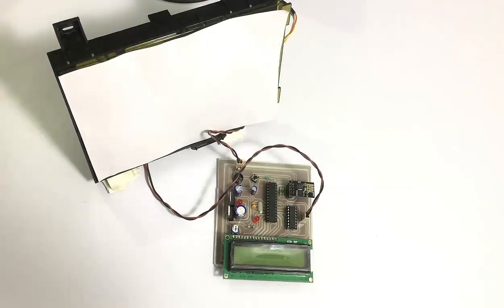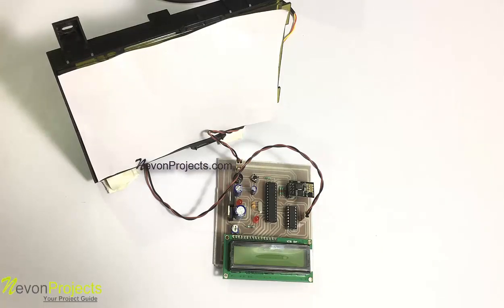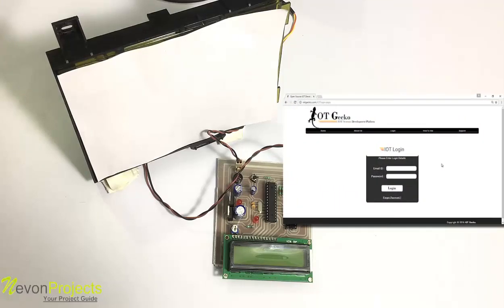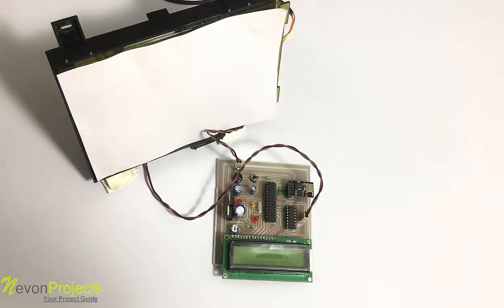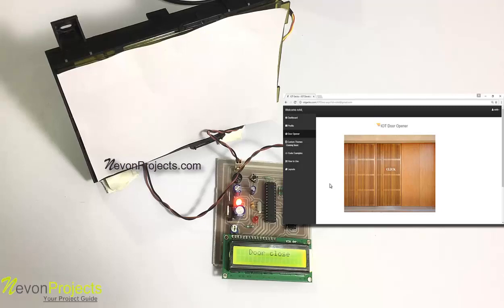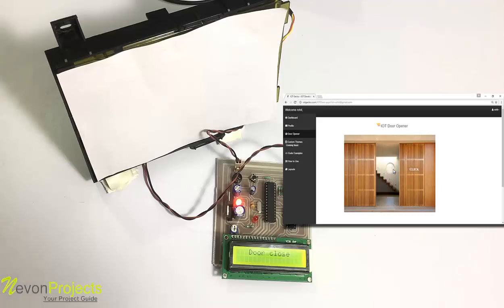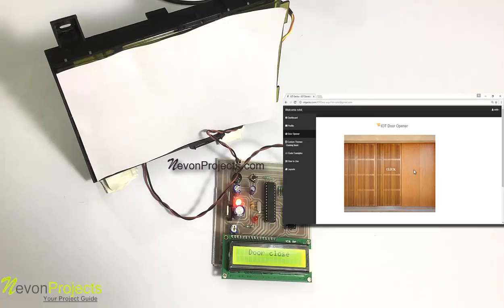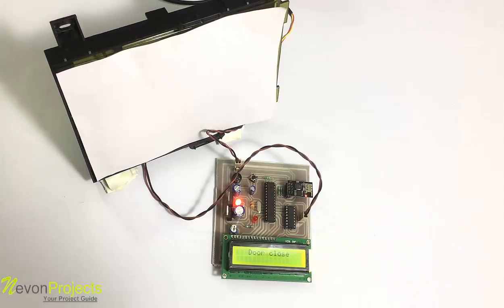IOT Based Electronic Door Opener Project